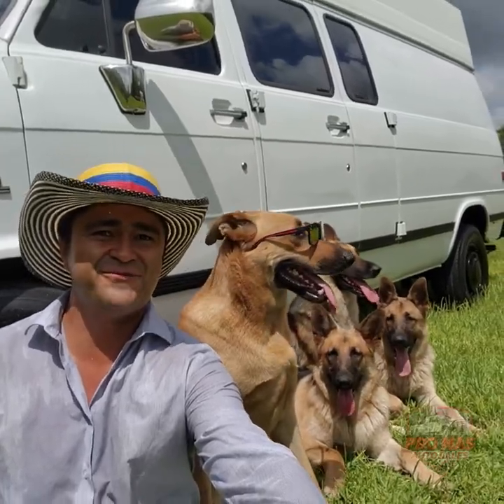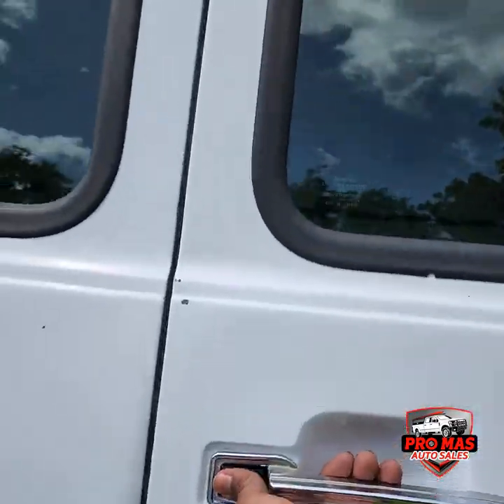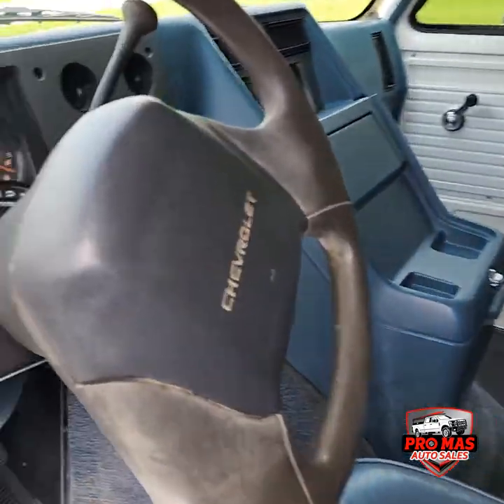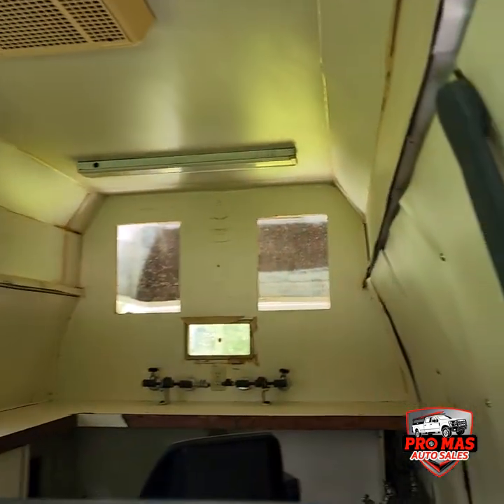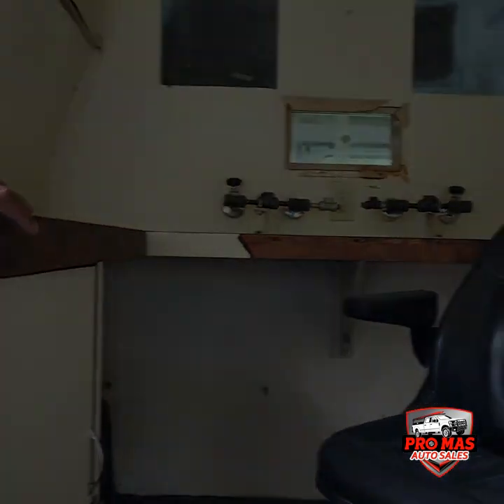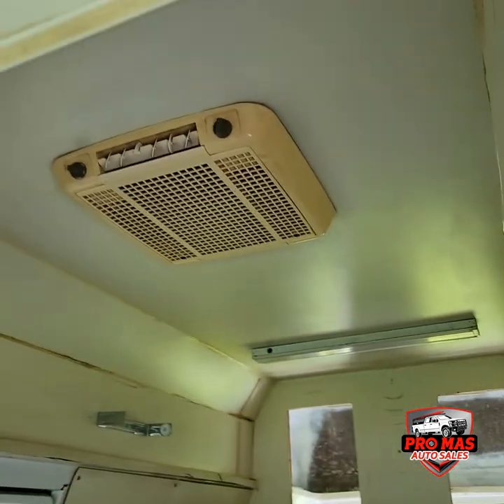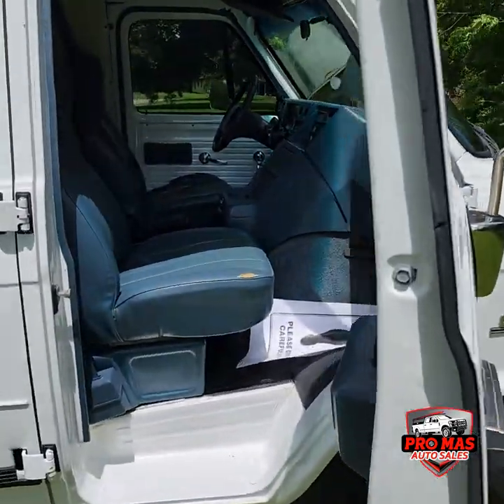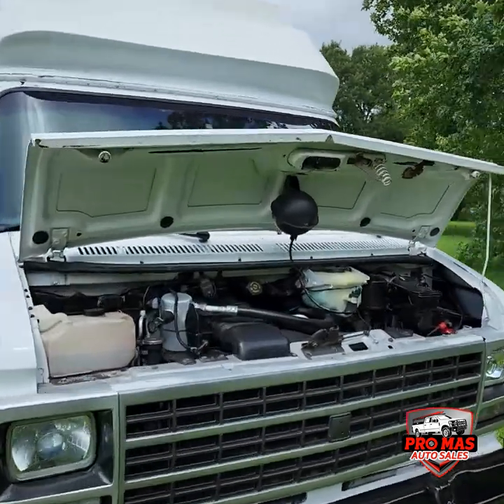1995 Chevrolet G30 Cargo Van • promasautosales.com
1995 Chevrolet G30 Cargo Van • promasautosales.com

Hablo Espanol

Price: $8,999.00
Model: 1995 Chevrolet G30
Body: Cargo Van High Roof
Miles: 73K
Motor: 7.5 V8
Condition: Excellent
Stock: 206835